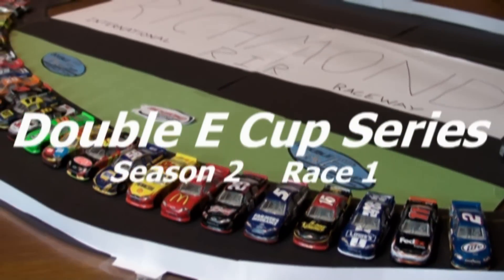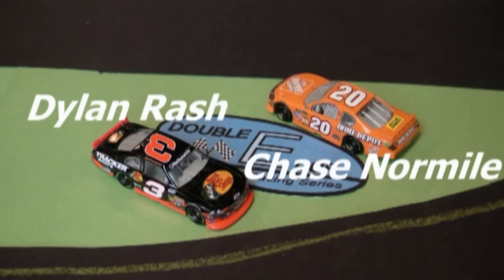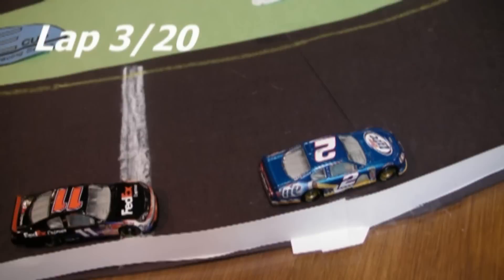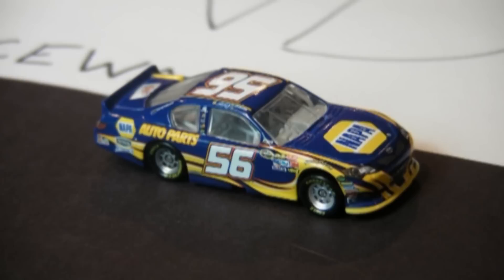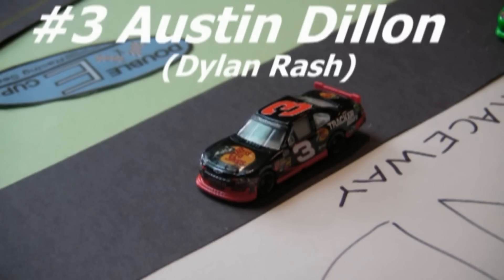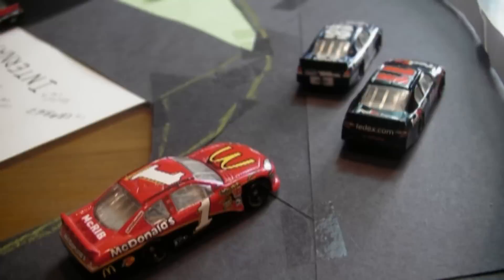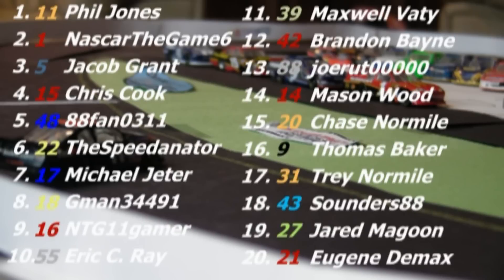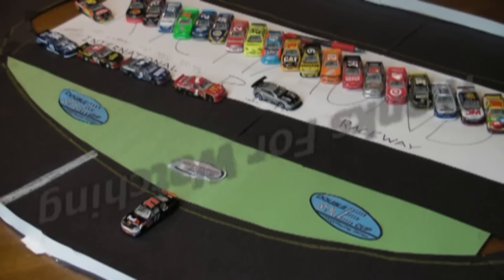NASCAR DECS Season 2 Race 1 - Richmond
The second season of the Double E Cup Series is HERE!!! Race 1 takes to Richmond for some short track action. Who will take the win and get themselves off to a hot start? Possibly you ;) IF YOU'RE IN THE SERIES, PLEASE COMMENT!

Race 2 coming in a couple weeks from ATLANTA